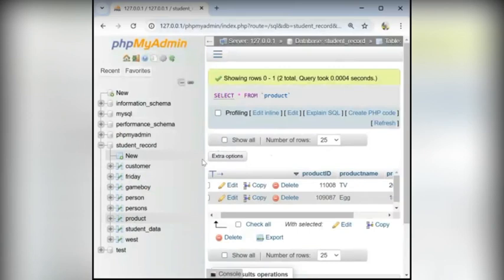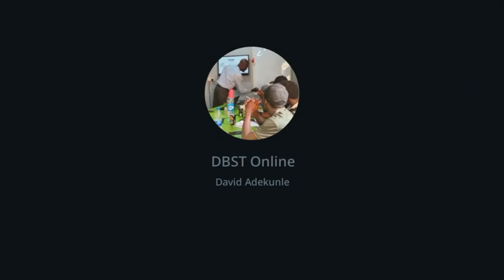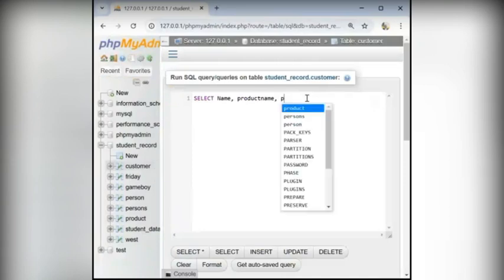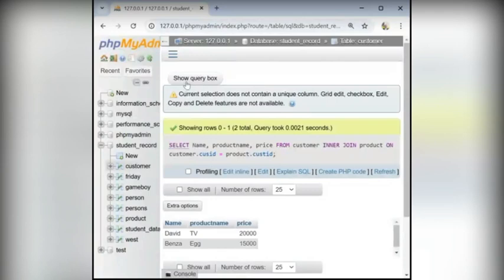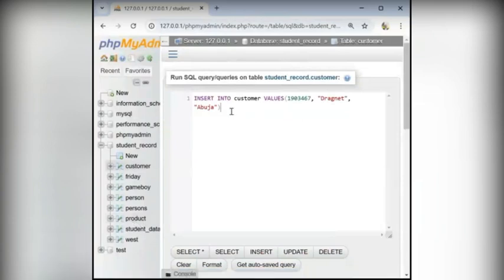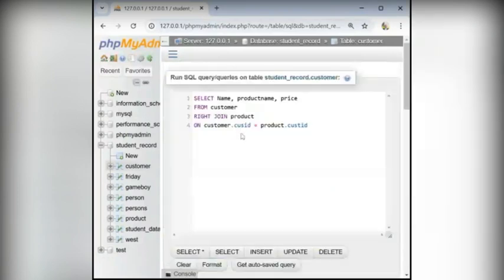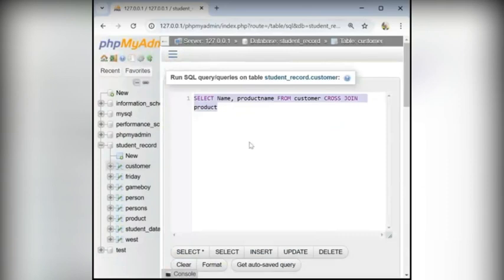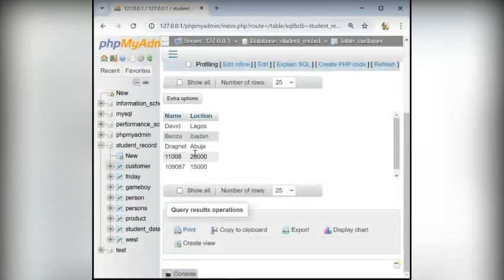Learn SQL for Data Analytics (CREATING TABLE in SQL)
creating table in sql to analyse data